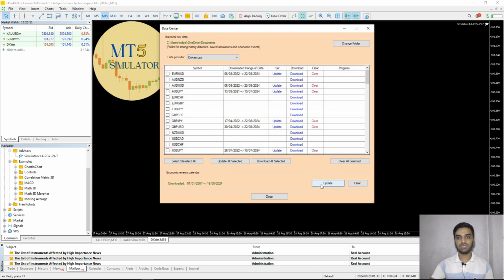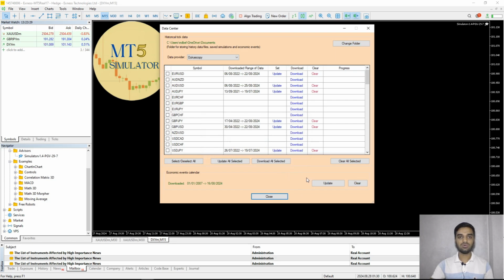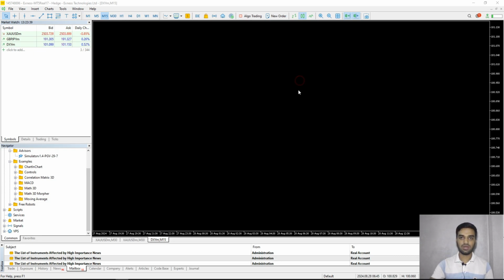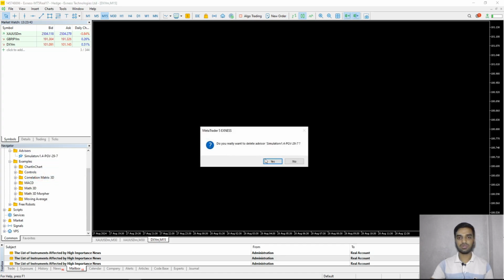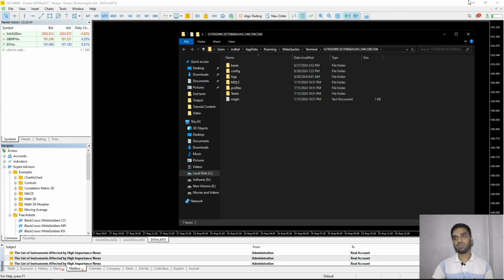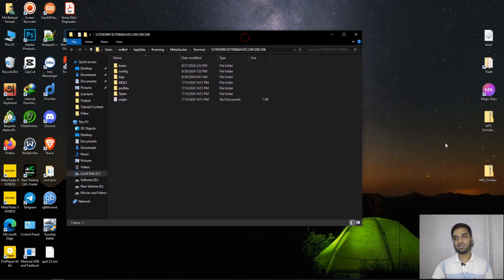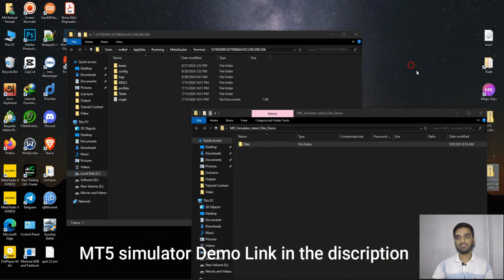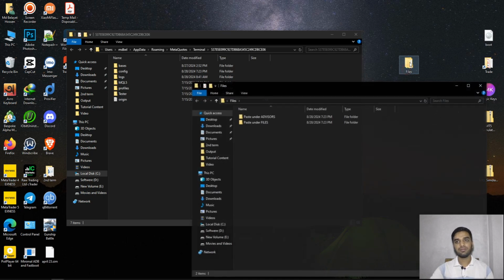Easy Method to Download and Update the MT5 and Soft4Fx Simulator Tick Data for Free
Want to stay ahead of the game? Join us in this tutorial where we'll share the secrets to obtain and regularly update the MT5 and Soft4Fx simulator tick data at absolutely no cost.

If you are interested in testing or wanting to use a new broker check out Exness.
I am using Exness Raw spread account.
Gold :        0.3pips
GBPJPY :  0.4pips
Fixed spreads and instant withdrawals.

If you need any specific pair Tick Data, please comment here. Or ask on our telegram chat group, I will upload it and let you know.